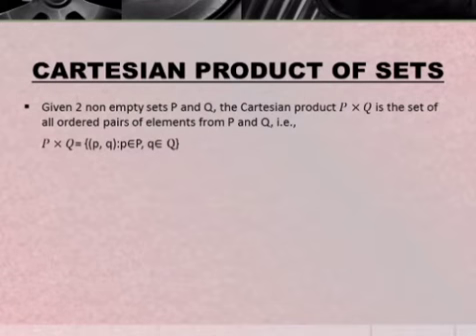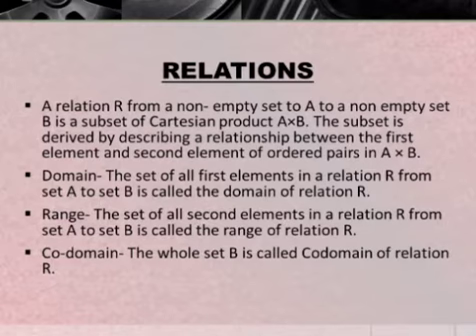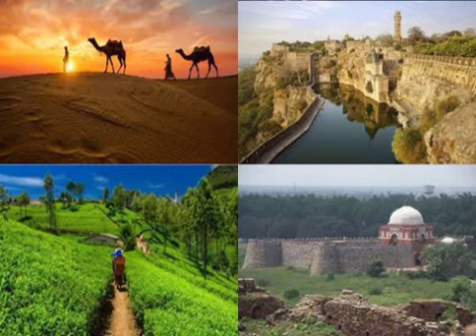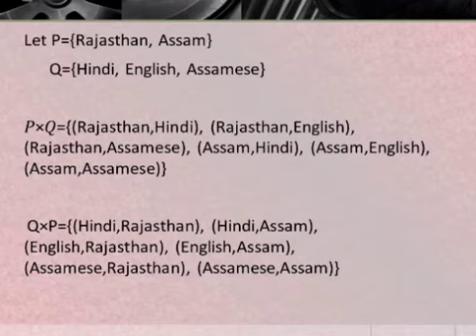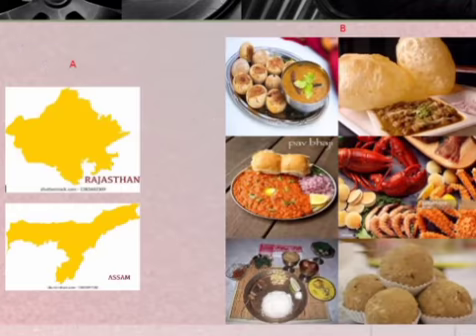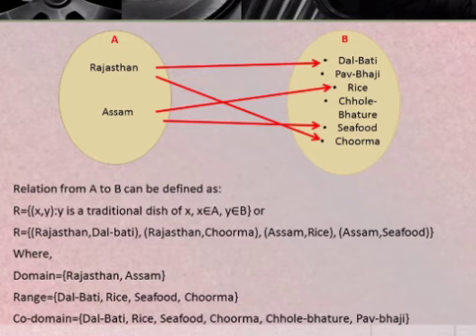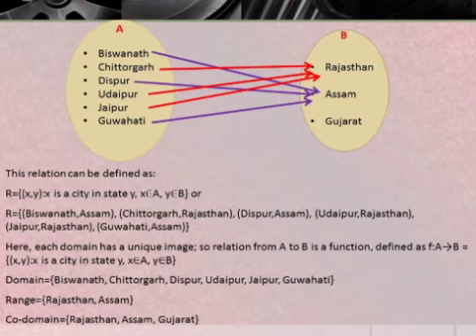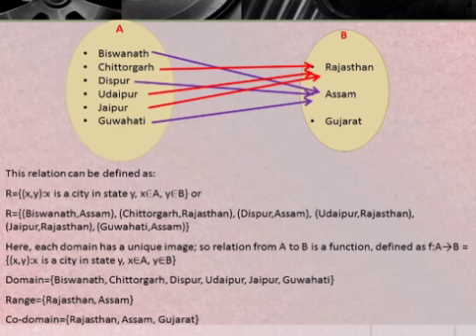Daksh Dashora, Class XI